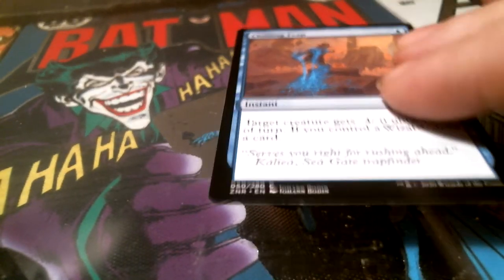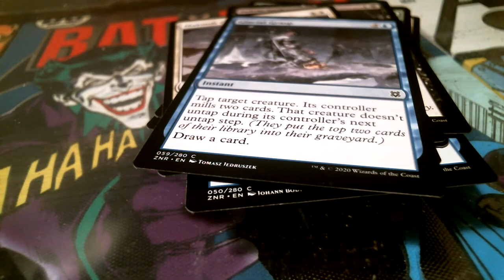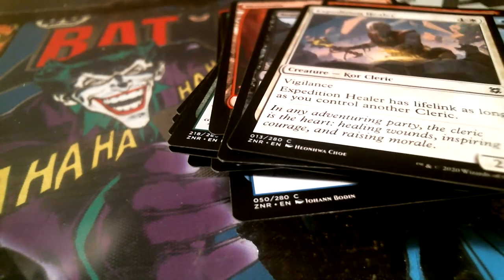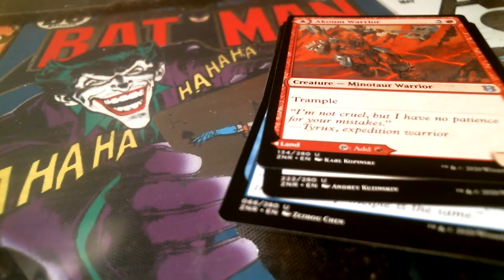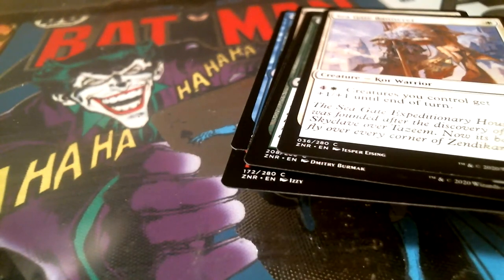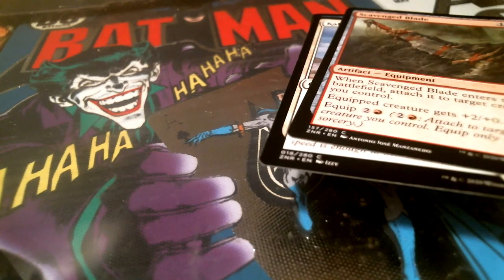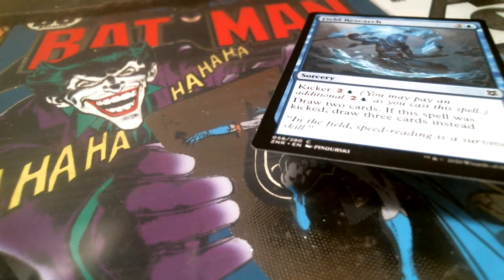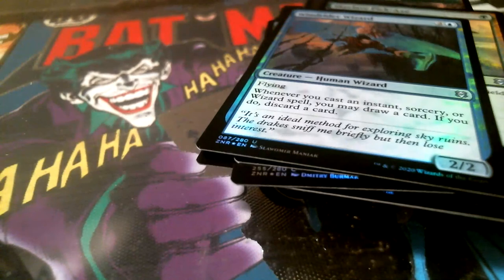MTG card haul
Slightly off topic video "review" of MTG cards that I got a sweet deal on. I did not get the box or the dice but I was able to pick up what equates to a $40 fat pack or gift box for a 10er. Sorry about the rushed feeling of the end of the video I am dealing with a program on my chromebook that only alots me 30 minutes of shooting time. :( Sorry. Hope you still enjoy it!